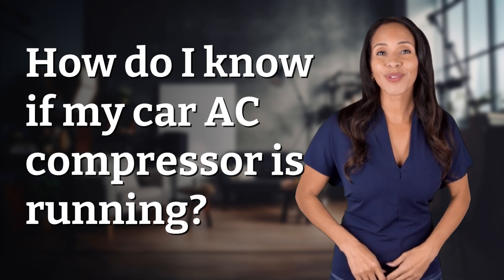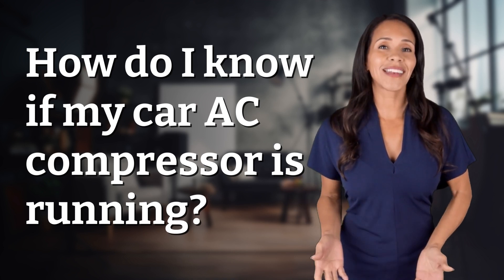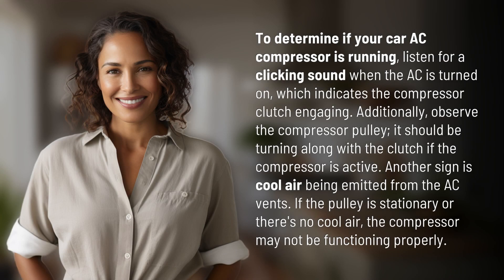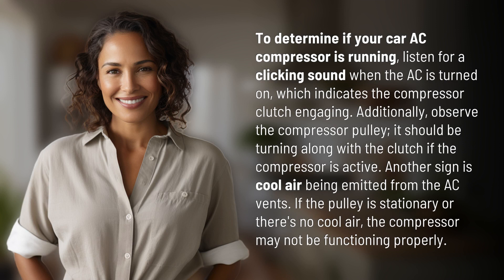How do I know if my car AC compressor is running?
Is Your Car AC Compressor Running? Find Out Now! 👉 Car AC Compressor: Is It Running? 👉 Learn how to easily determine if your car AC compressor is running by listening for a clicking sound, observing the pulley, and checking for cool air from the vents. Don't let a malfunctioning compressor ruin your summer drives!

Laura S. Harris (2024, February 4.) How do I know if my car AC compressor is running?
    🌐 AskAbout.video